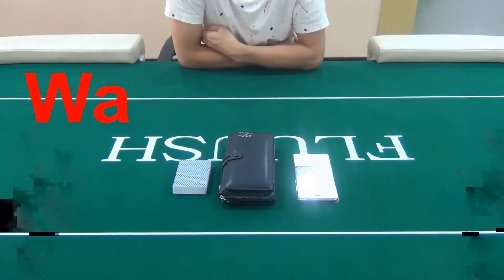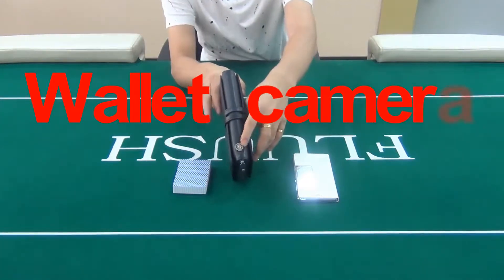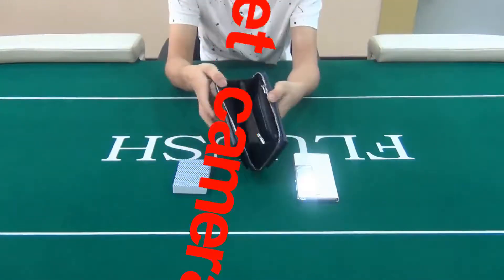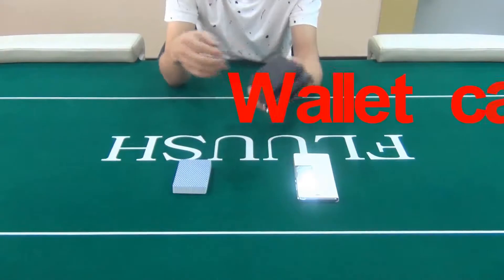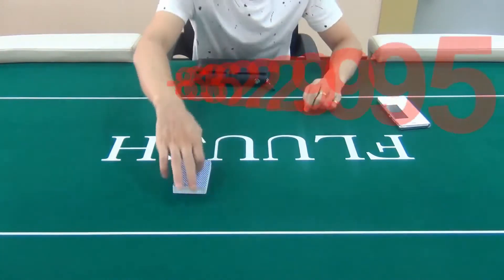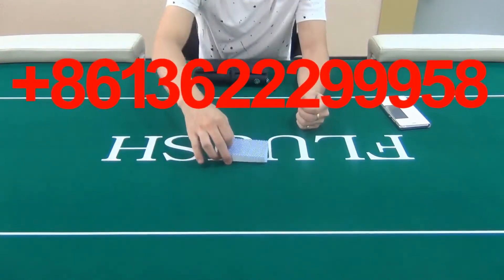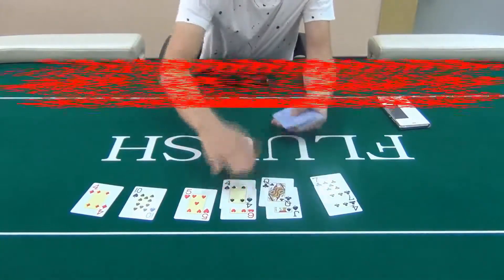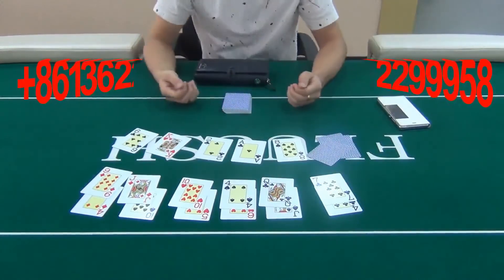Wallet camera for marked cards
skpye:acefsales1
Hello friends,
Today we are showing you the wallet camera for marked cards which can be very useful in gambling .
This is the wallet whose design is very fashionable and comfortable. It’s very normal like your own wallet. Wallet camera lens is used for gambling cheat together with poker analyzer and marked cards. There is a single camera inside it . its scanning distance is 30-50cm. When you turn on the camera, and let the lens face towards the marked cards .it will scan the marked cards immediately and send the date to the analyzer .you will hear the result within 0.3s through mini-earphone.